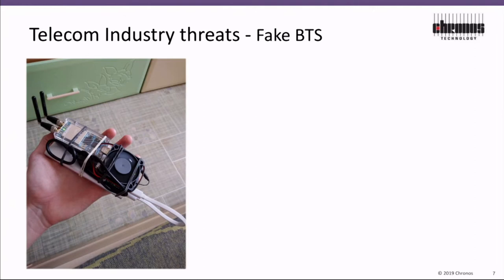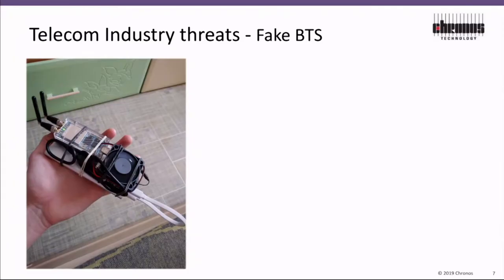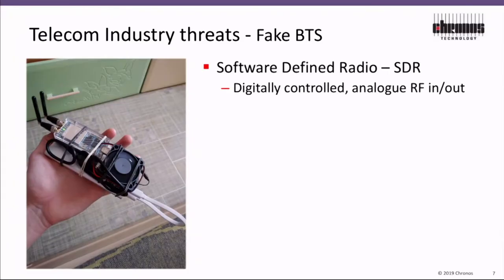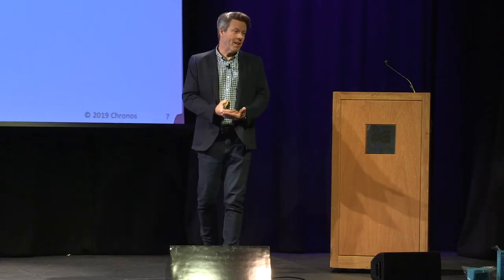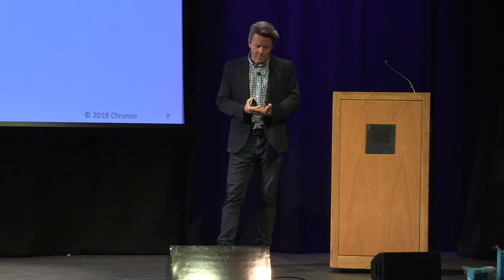Chris Farrow - Fake BTS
Chris Farrow discusses telecom industry threats - fake BTS